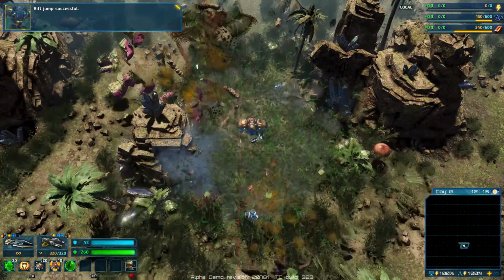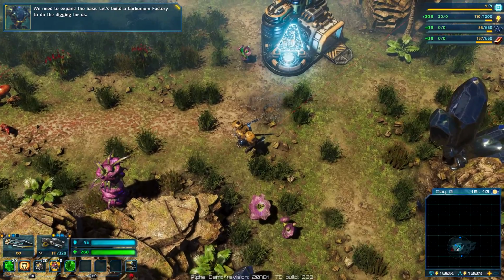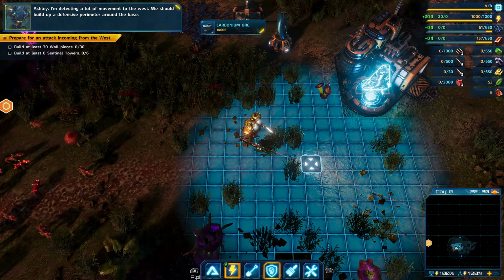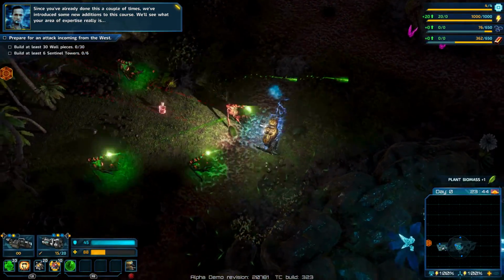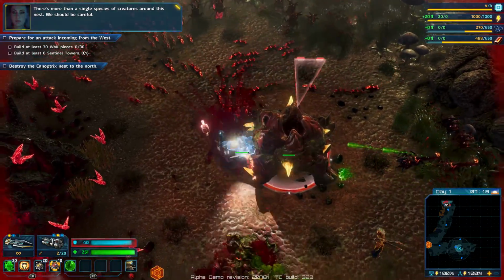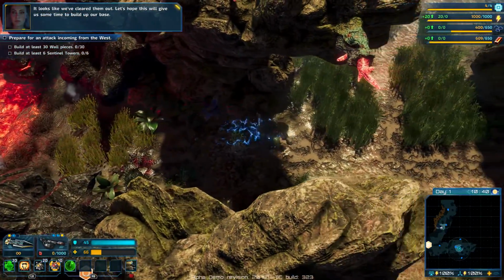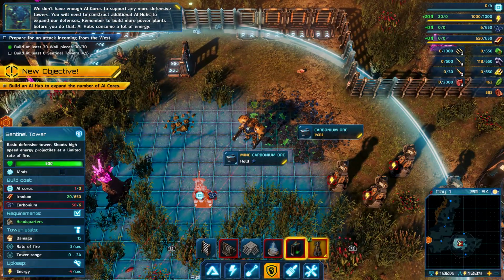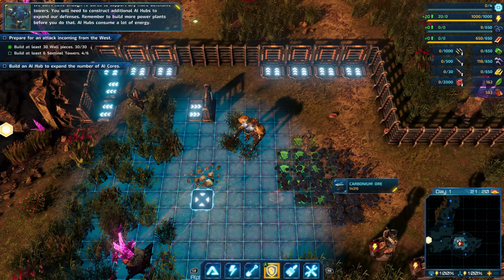The RiftBreaker Gameplay Walkthrough DEMO (XboxSeriesS)